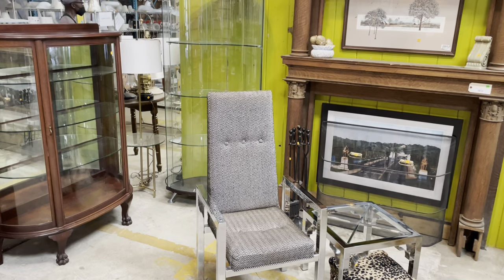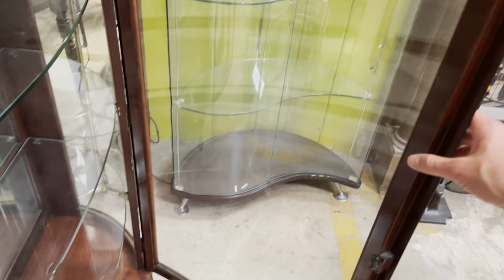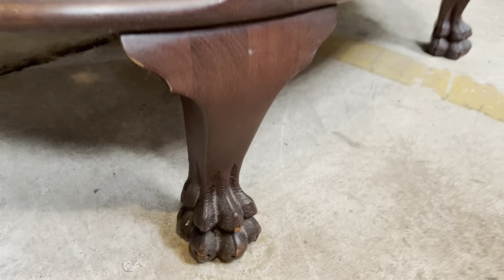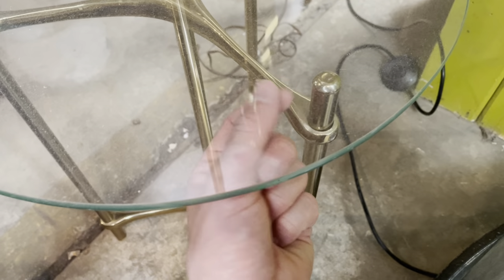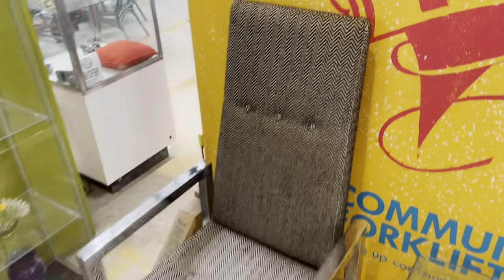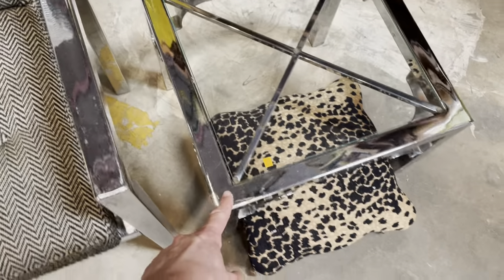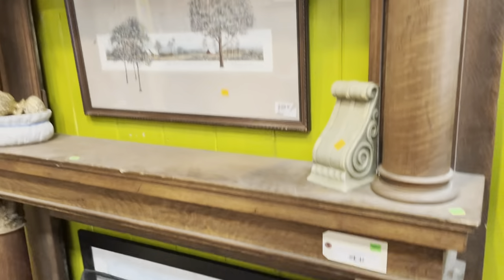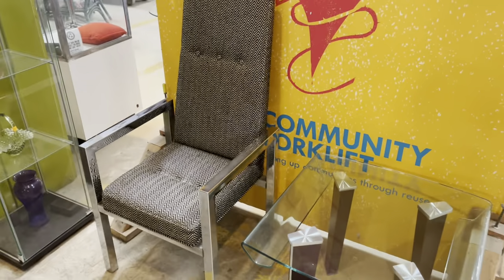Mid Century lamp, lion-pawed cabinet, modern chair, and more!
There are so many details to take in at our nonprofit reuse warehouse: the lion-paw feet on the display case, the fantastic curving supports of the Mid Century lamp, the tufted buttons in the modern chairs, and more!